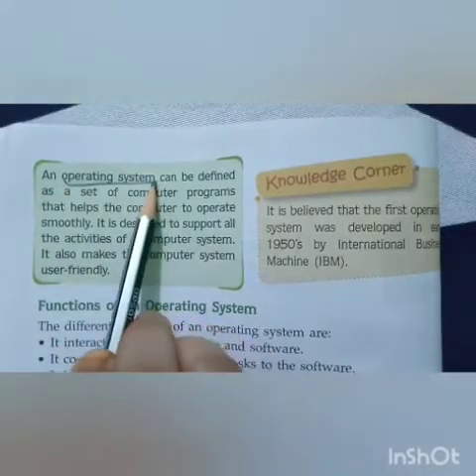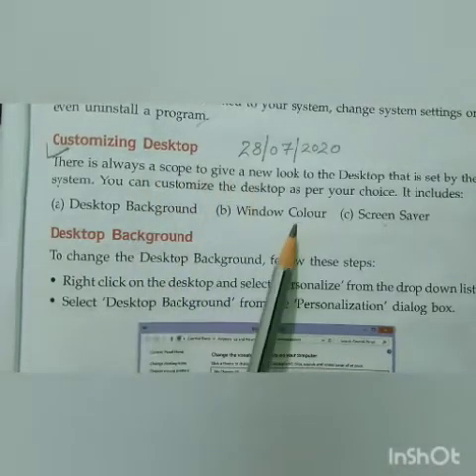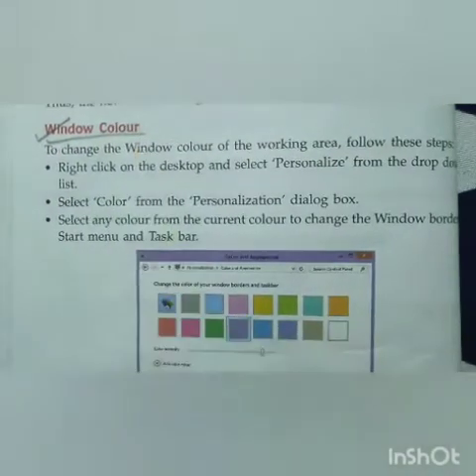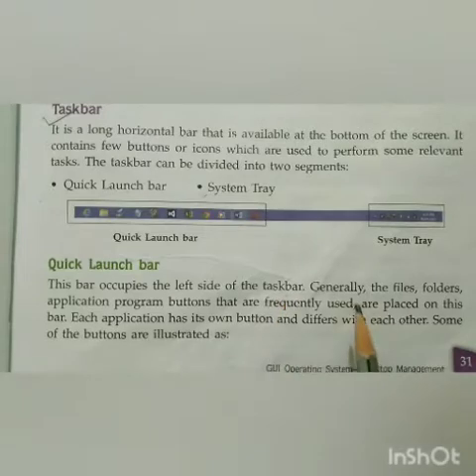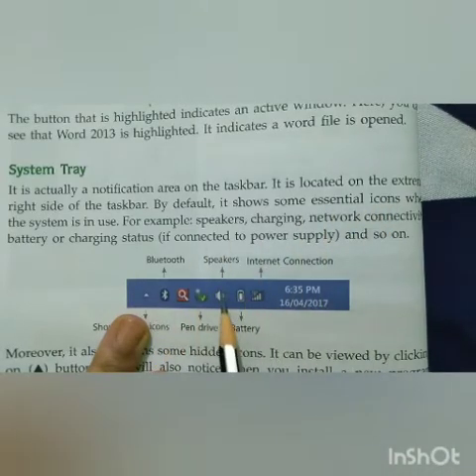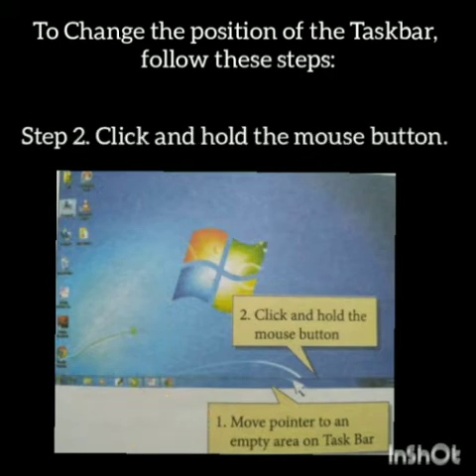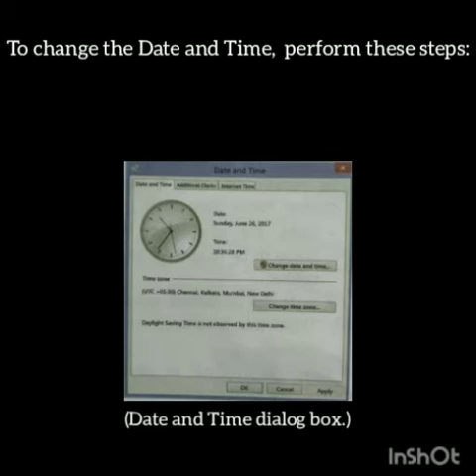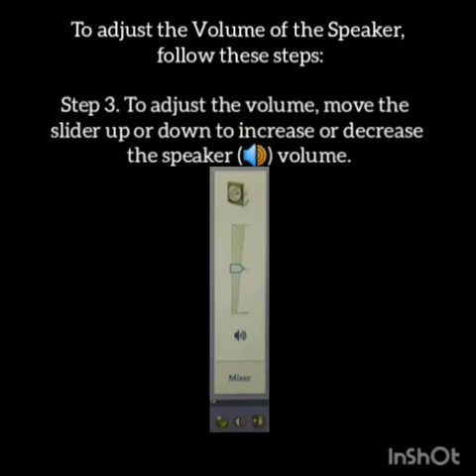CLASS:- IV(Fourth) "COMPUTER APPLICATIONS" CHAPTER - 2(PART - 2)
"GUI OPERATING SYSTEM- DESKTOP MANAGEMENT"
From "Understanding Computer Studies"
BOOK - 4